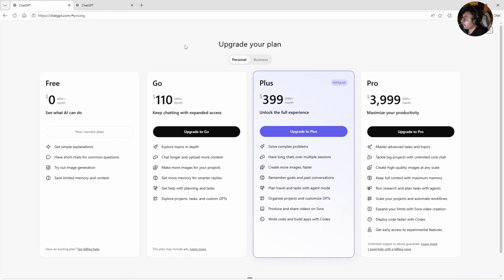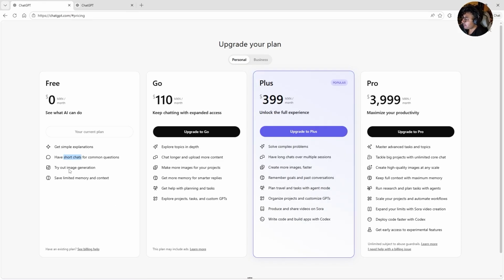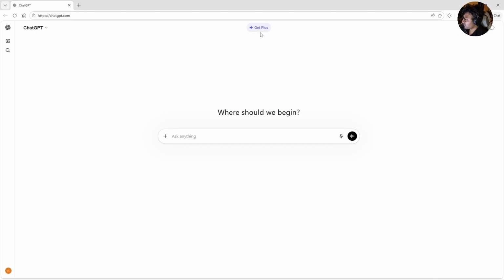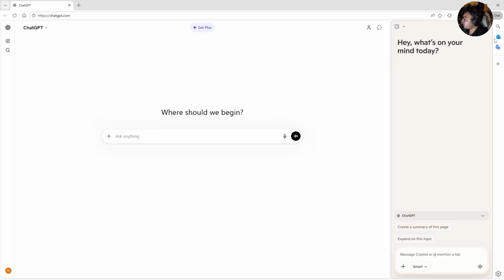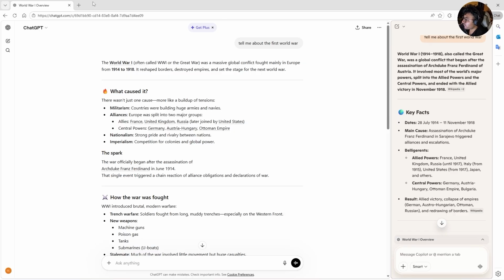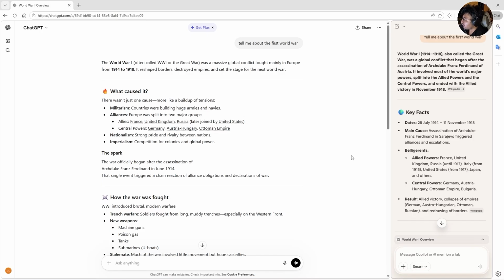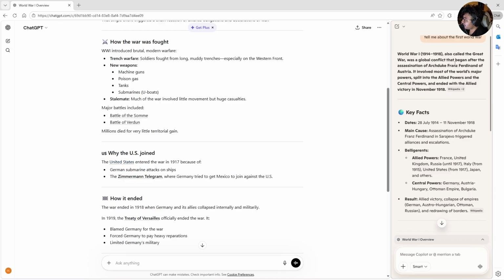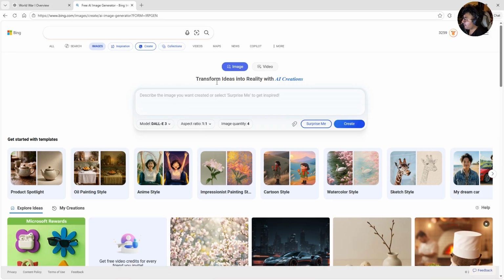How to Use ChatGPT Free in 2026 (Complete Guide)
Learn how to use ChatGPT for free in 2026 with this complete and updated guide. Discover how to access ChatGPT without paying, create an account, explore free features, and understand any usage limits. This tutorial also explains tips to get better responses, use prompts effectively, and maximize productivity for work, study, or everyday tasks. Perfect for beginners and advanced users who want to take full advantage of ChatGPT without a subscription.